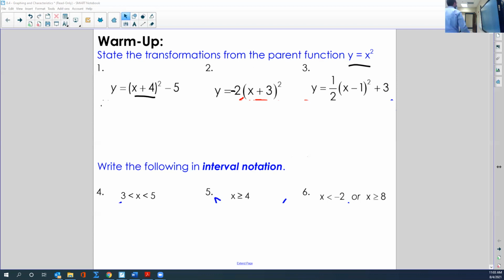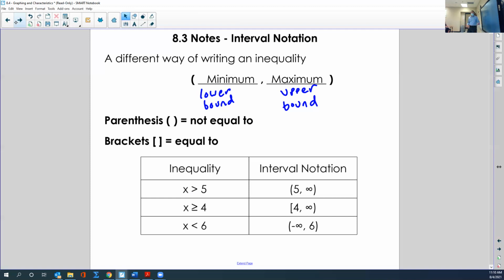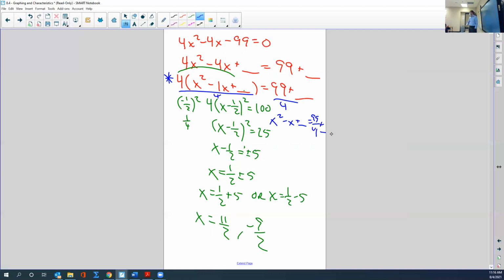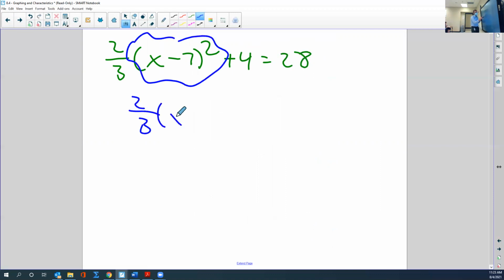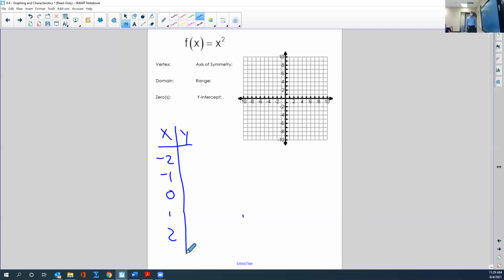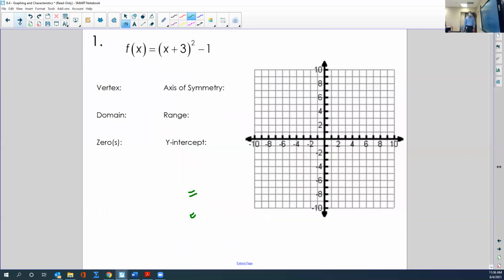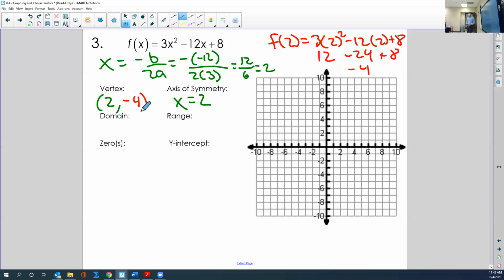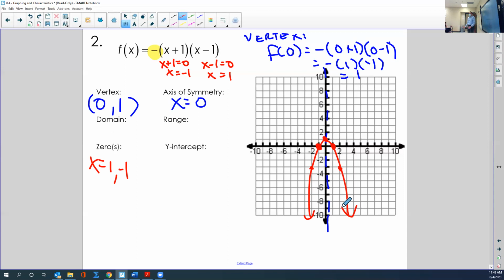HA2 Notes 8/4